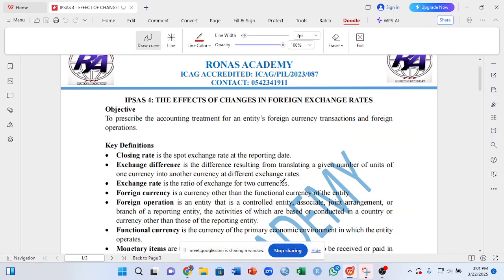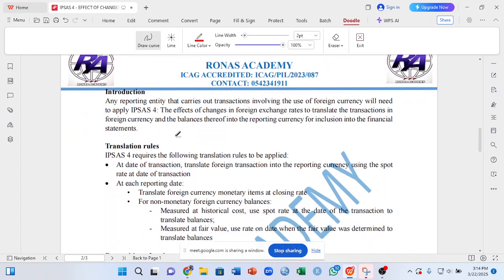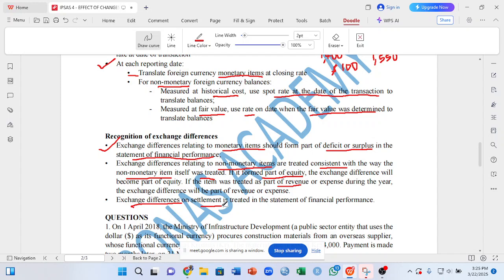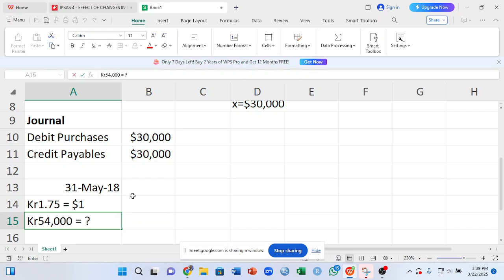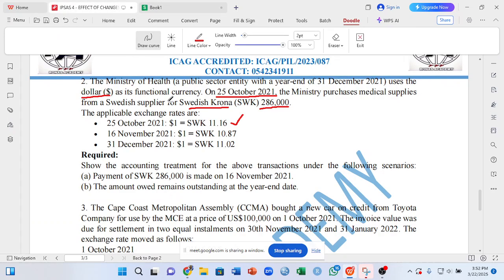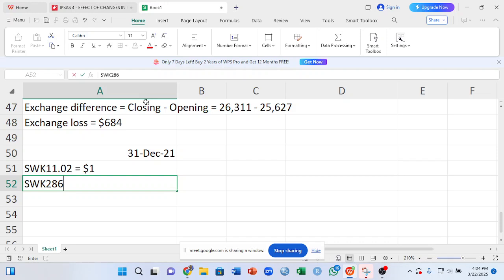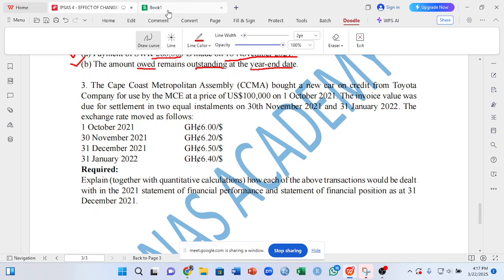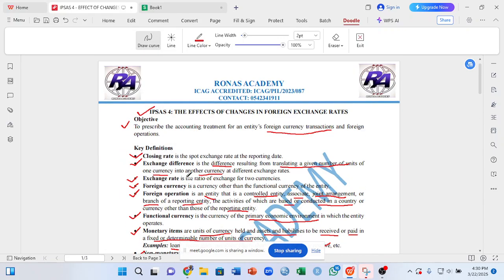IPSAS 4: EFFECTS OF CHANGES IN FOREIGN EXCHANGE RATES || DAY TWO OF PRE-ICAG TUITION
Interested in registering for our premium tuition, send a whatsapp message to any of these phone numbers to register:

This video is a lecture video on IPSAS 4: Effects of Changes in Foreign Exchange Rates.